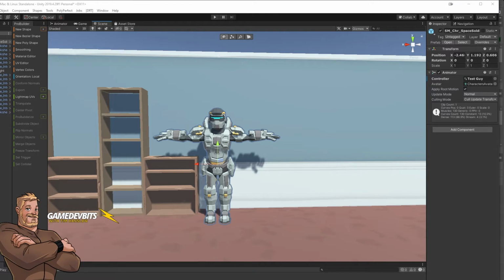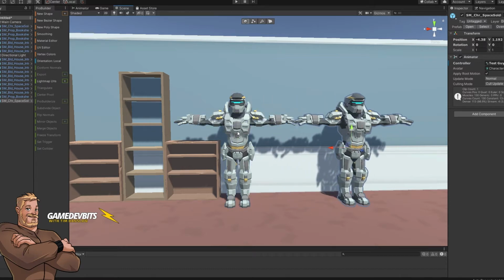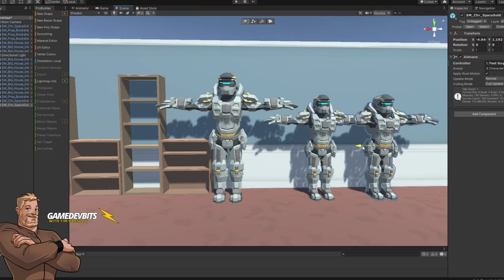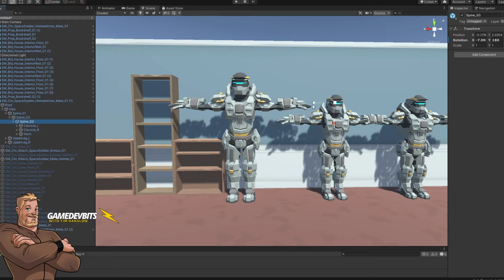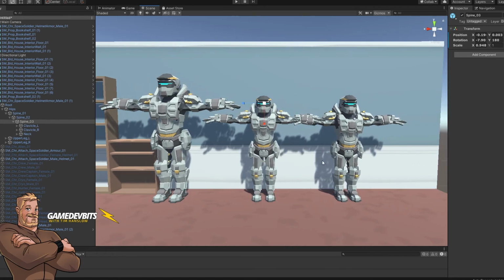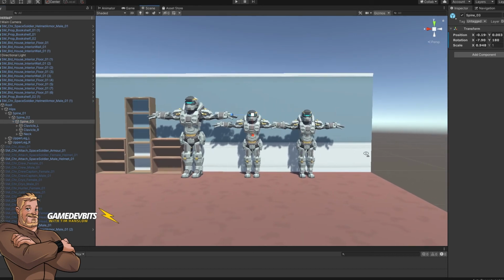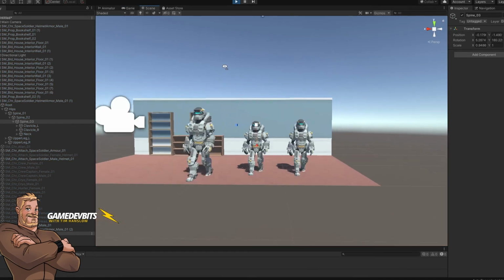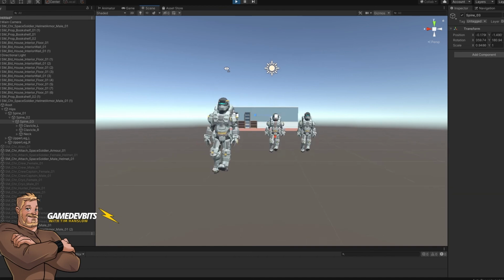GameDev Bits - Unity3D Fast Tips - Creating character variety with a little scaling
A quick guide to tweak and alter the scale of your clone characters to bring some variety and make your world feel a little more natural.

We'll edit a couple of characters from Synty Studios POLYGON Sci Fi Space Pack to help stop them feeling like clones.

Grab yourself some amazing assets from the Unity asset store to kickstart your project